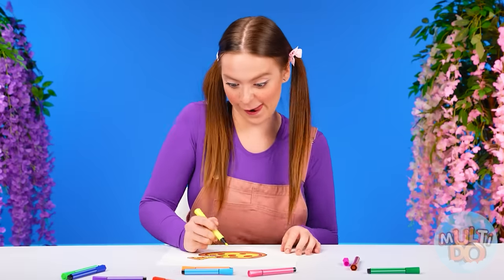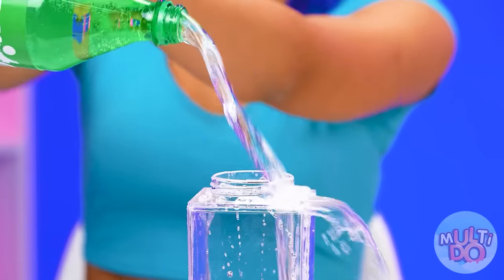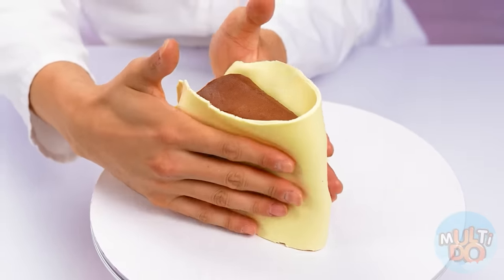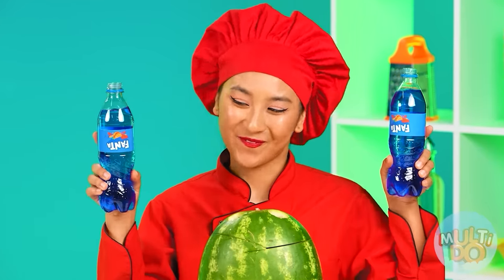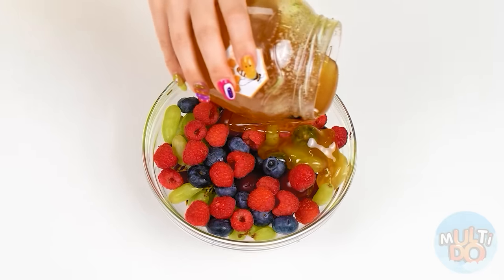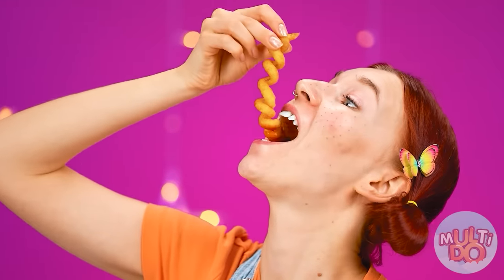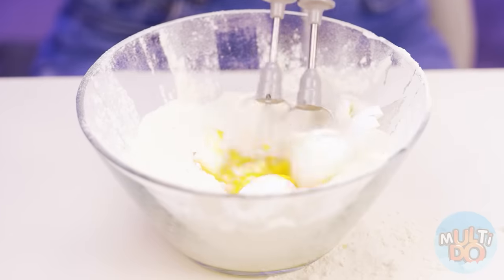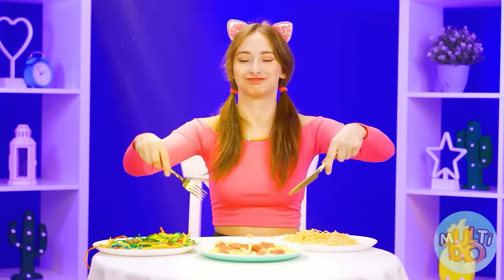Me vs Grandma Cooking Challenge | Funny Kitchen War by Multi DO Challenge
Are you ready for a new culinary battle? Join our challenge!